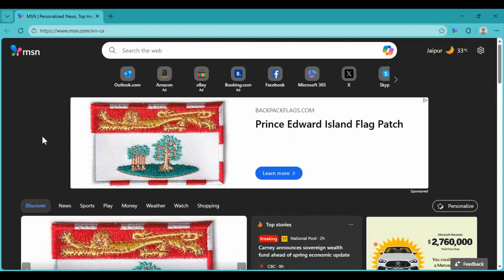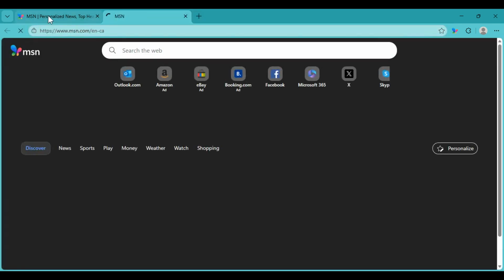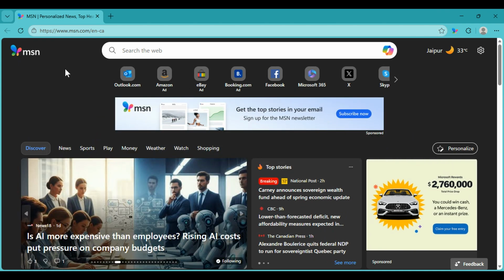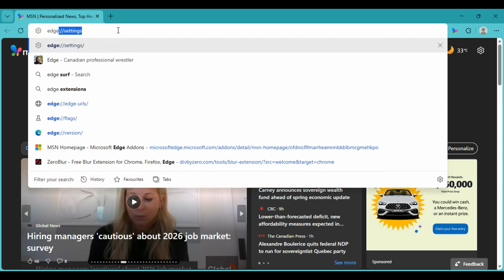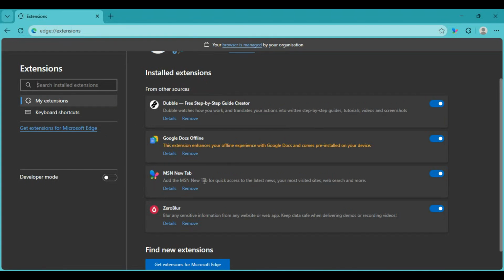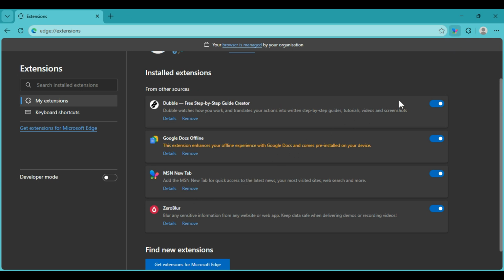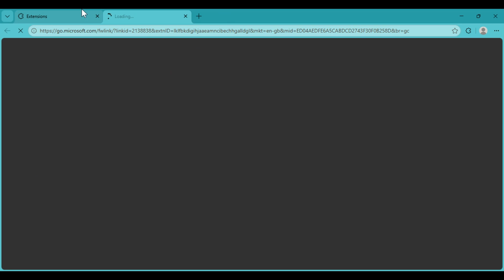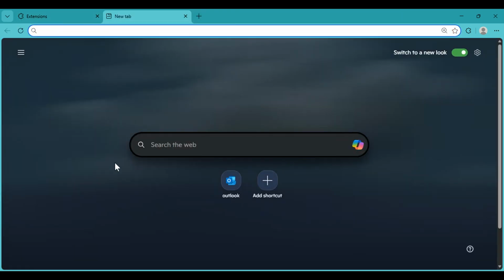How To Remove MSN As Homepage On Edge (Easy Guide)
Learn how to remove MSN as your homepage or new tab page on Microsoft Edge in just a few simple steps. This guide shows you how to find the MSN New Tab extension, remove it, and stop MSN.com from loading every time you open a new tab.

🕚Timestamps:
0:00 Intro
0:15 Open Edge Extensions
0:34 Find MSN New Tab
0:53 Remove the Extension
1:17 Confirm Removal
1:33 Final Check
1:48 Outro

✍️What You'll Learn In This Video:
• How To Open The Edge Extensions Page
• How To Find The MSN New Tab Extension
• How To Remove MSN From Microsoft Edge
• How To Confirm Extension Removal Safely
• How To Stop MSN.com From Loading On New Tabs
• How To Customize Your Edge Browser Experience

💡Pro Tips:
• If you only want to test the change, turn the extension off first before removing it.
• Check for other homepage or new tab extensions if MSN still appears.
• Review your Edge startup settings if the page still opens after removing the extension.
• Keep your browser updated for the best security and performance.